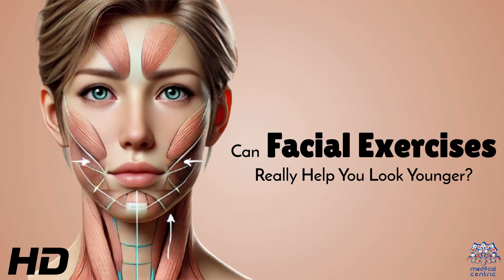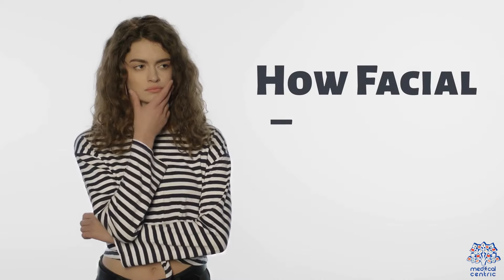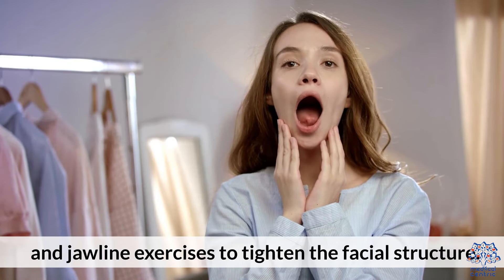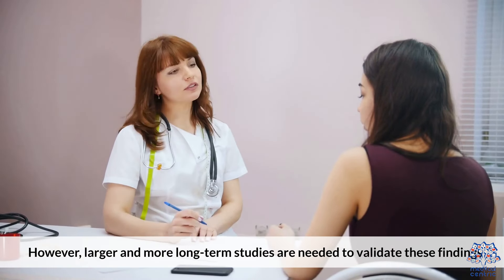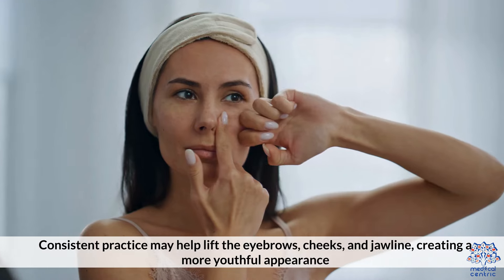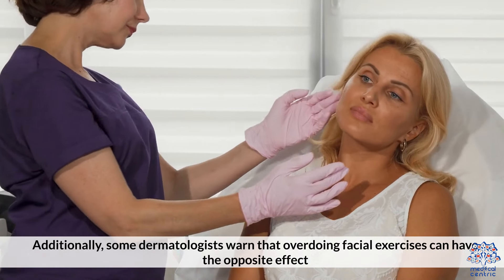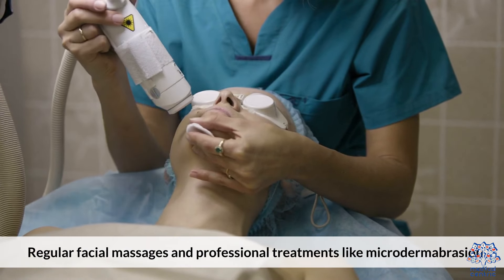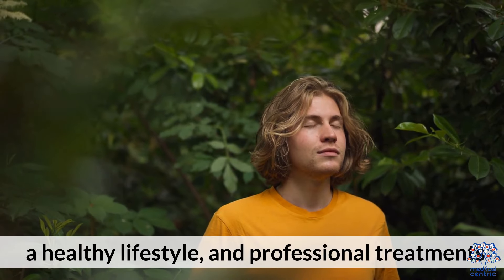Can Facial Exercises Really Help You Look Younger 1080p 241008